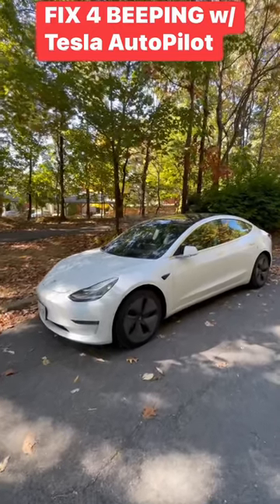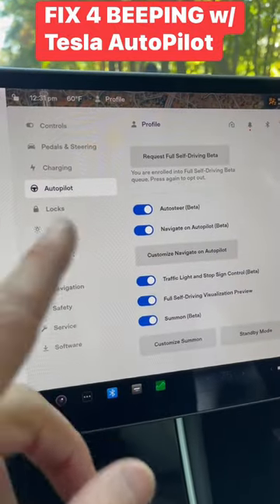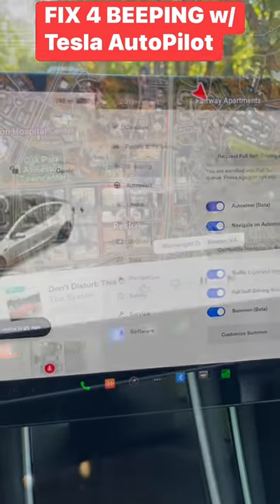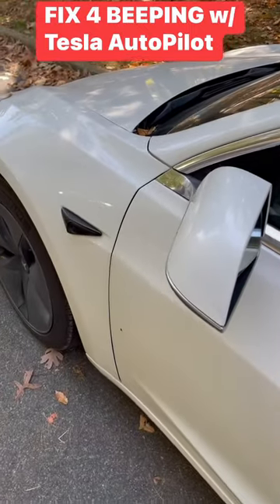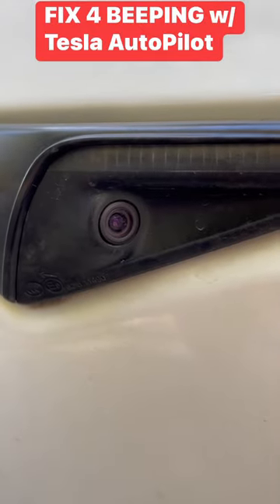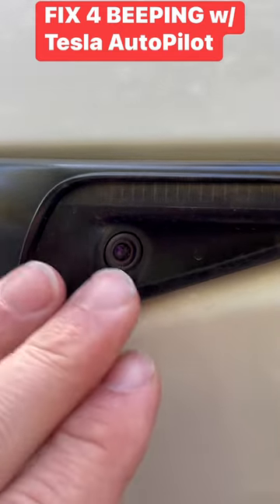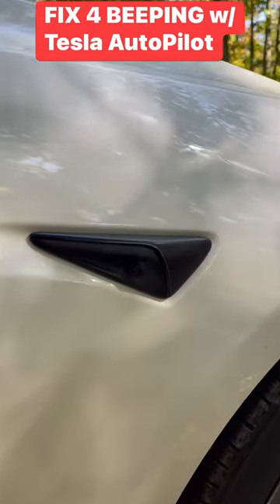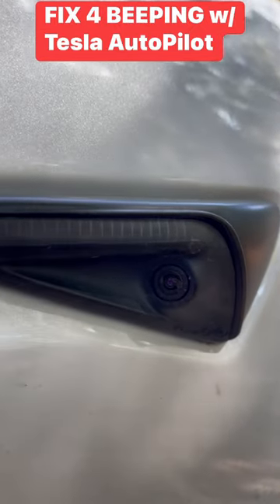Tesla HACK to Stop Beeping When Using AutoPilot FSD